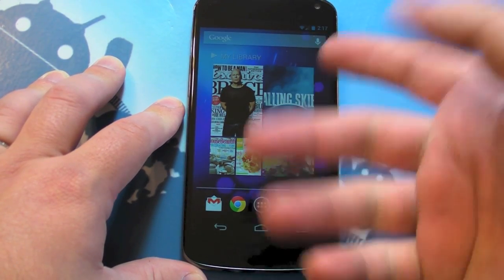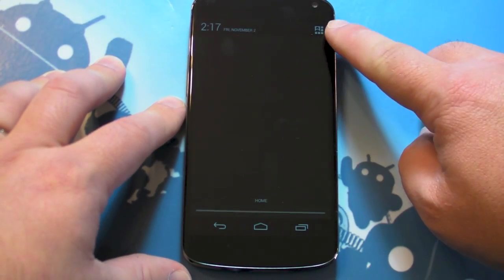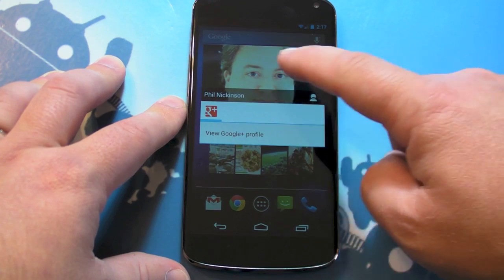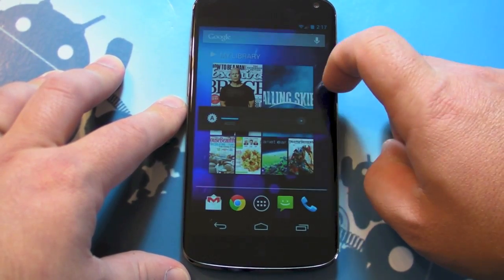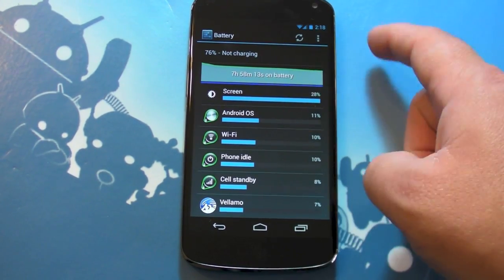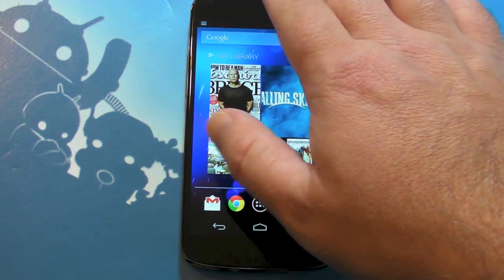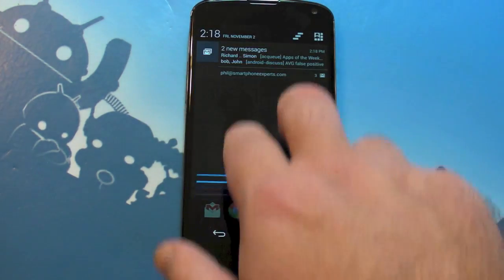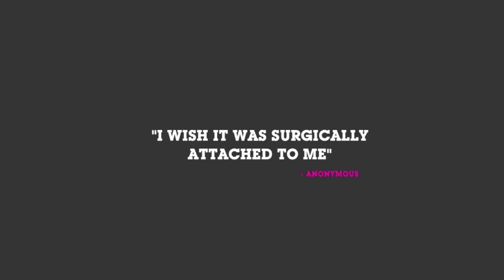The new notifications and settings in Android 4.2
Phil takes a quick look at the new notification and quick settings in Android 4.2.